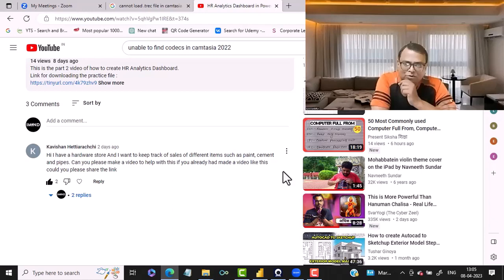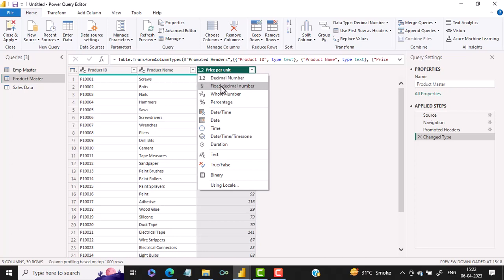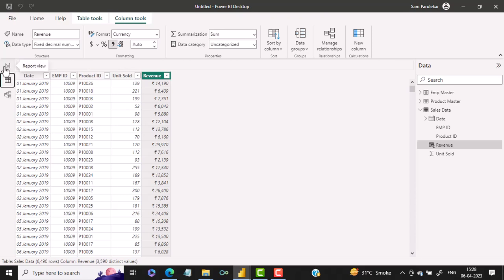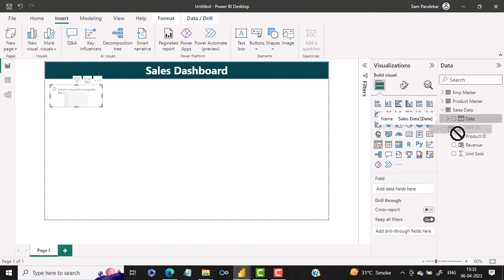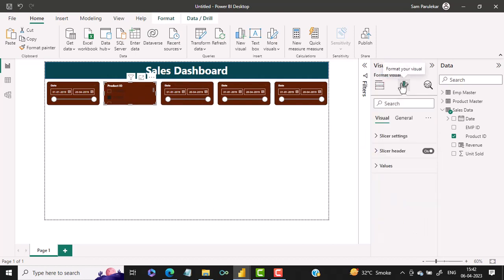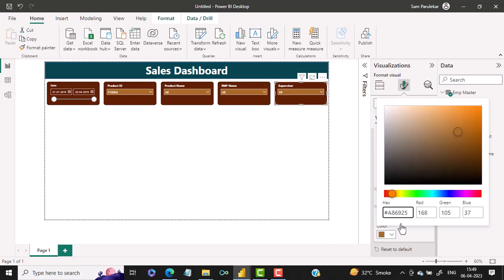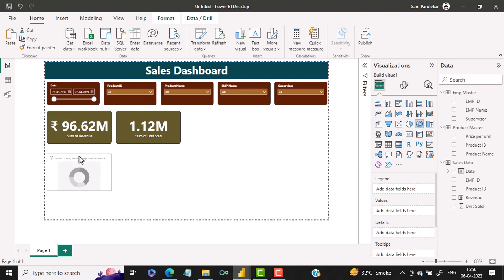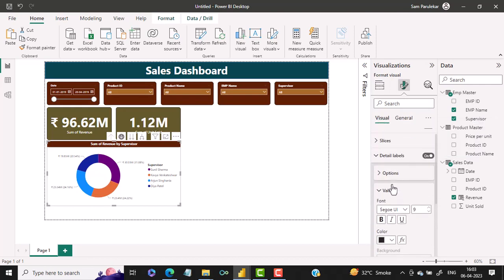Sales Dashboard in Power BI - Part 1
In this video you will study how to create a sales dashboard in Power BI.